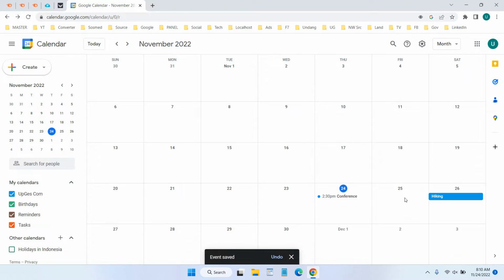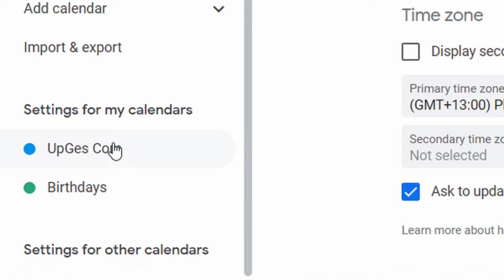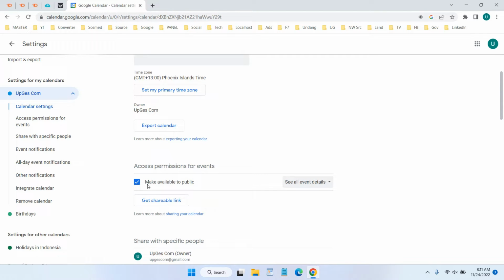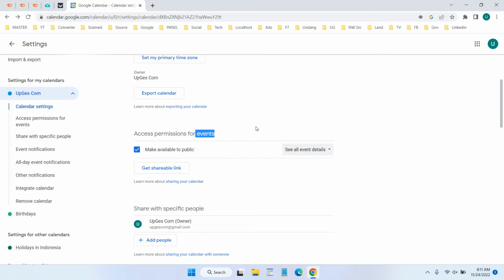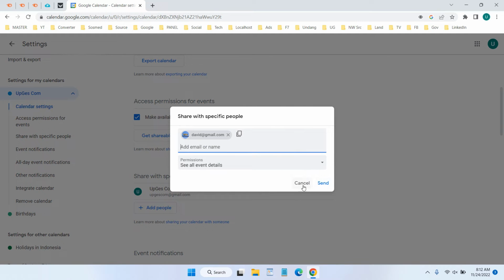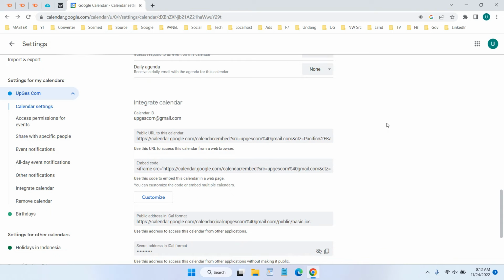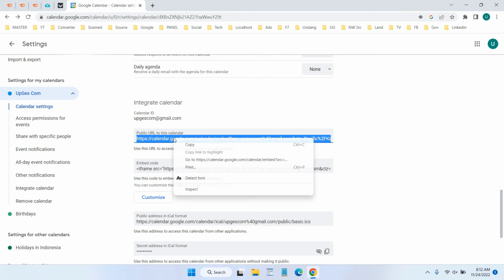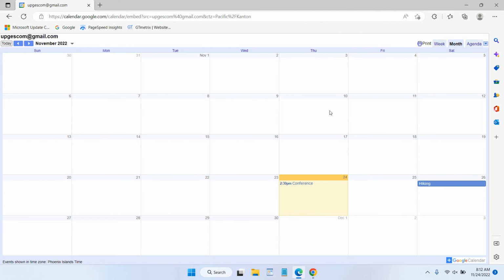How to Share Google Calendar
Tutorial How to Share Google Calendar. By sharing Google Calendar every record of activities or planning that you make will be visible to others publicly by using the link provided by Google Calendar.